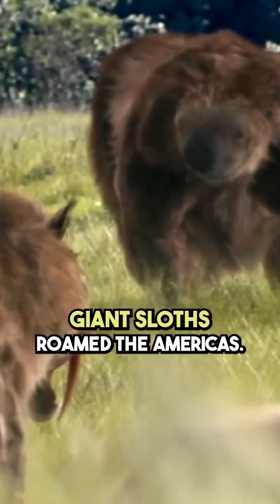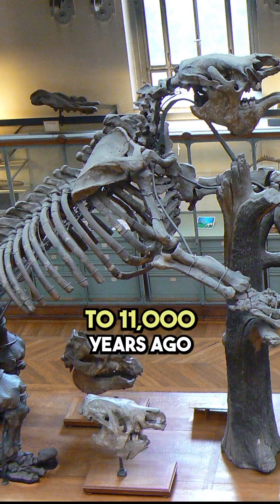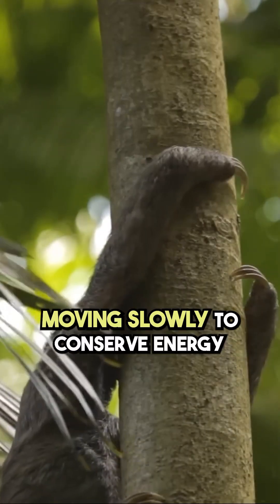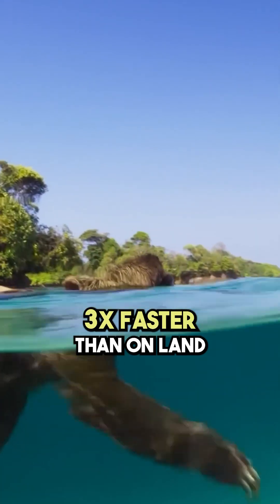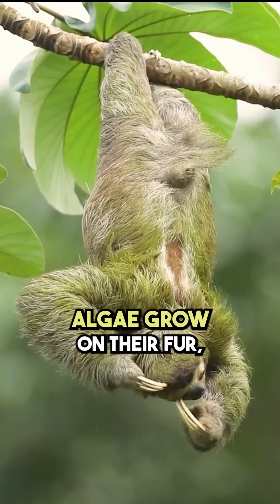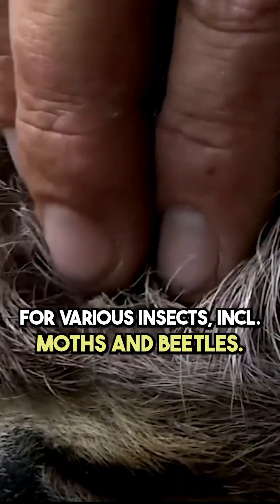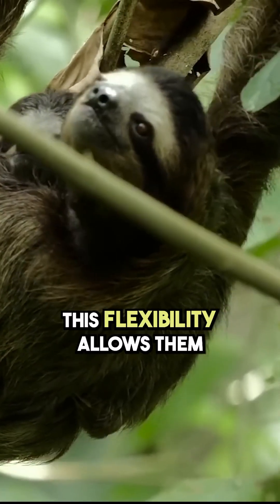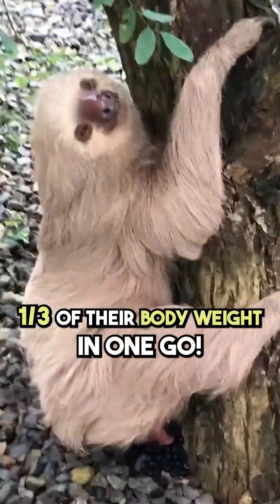Then VS. Now: The Unbelievable Transformation of Sloths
Once towering giants of the Ice Age, giant ground sloths like Megatherium americanum roamed the Americas, reaching 6 meters in height and weighing up to 4,000 kilograms. Over millions of years, they evolved into the small, slow-moving sloths we know today, spending their lives hugging trees. But how did these prehistoric titans become today’s gentle, tree-loving creatures?